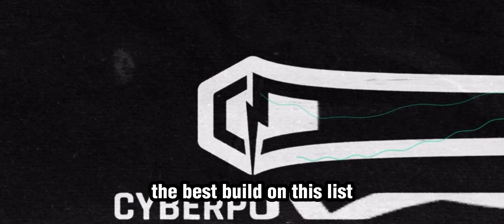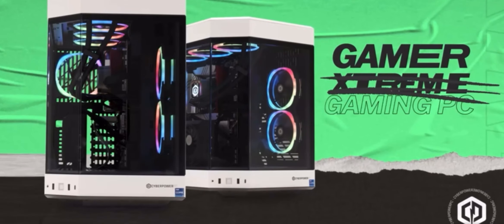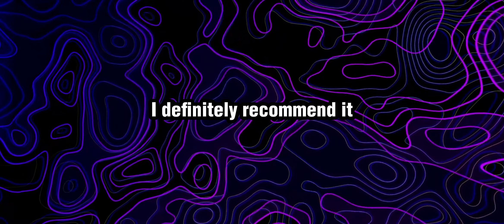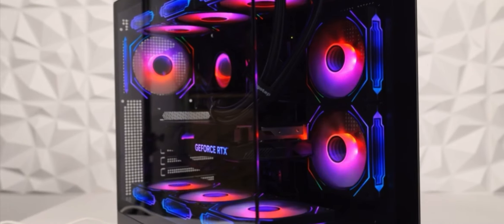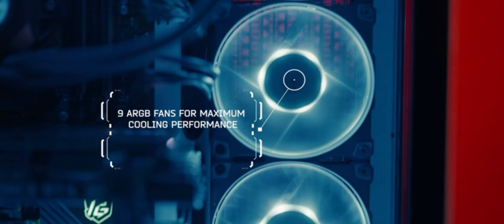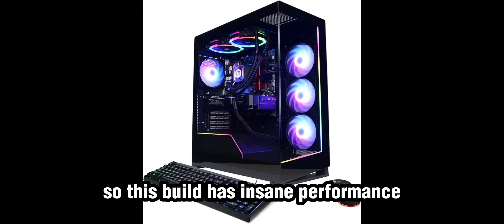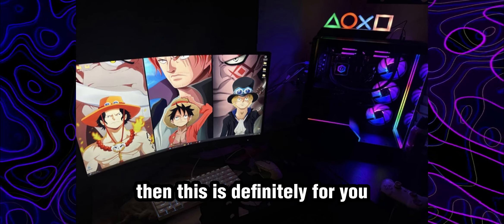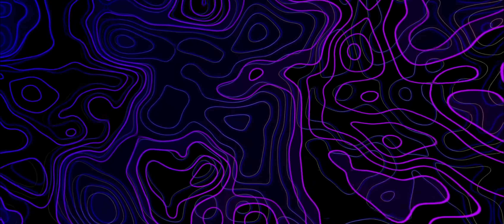BEST Prebuilt Gaming PCs Under $2000! (2024)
A $2000 budget is ideal for many people, here are some fantastic options you just can't go wrong with!

PCS IN THIS VIDEO:

CyberPower Hyte Y60 PC…
Skytech Prism Gaming PC…
NextGen Poseidon II…
CyberPower Ryzen PC…
Asus ROG PC…

PREBUILT GAMING PCS FOR EVERY BUDGET, since I'm always being asked about them:

💻 Best Picks Under $1000:
Dell Desktop RGB ($300)
STGAubron Gaming Desktop ($500)
Skytech Gaming Nebula ($850)
Skytech Archangel ($1000)

💻 Solid Choices for a Higher Budget:
MSI Aegis ZS ($1250)
CyberPower Hyte Y60 ($1600)
Skytech Prism ($1899)

💻 Top-Tier Options for Serious Gamers:
CyberPowerPC Gamer Supreme ($2500)
Skytech Legacy ($3000)
Velztorm Praetix 14th Gen ($4000)